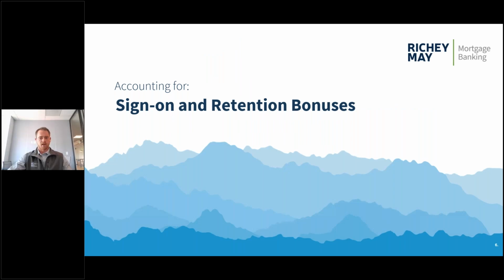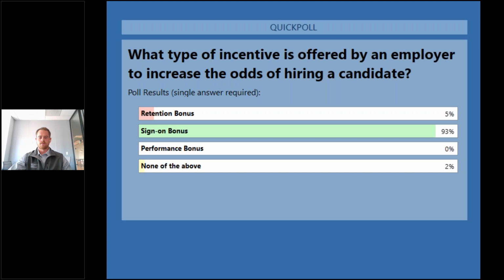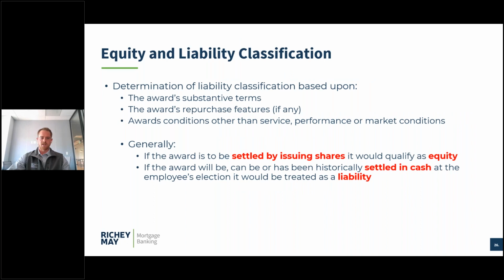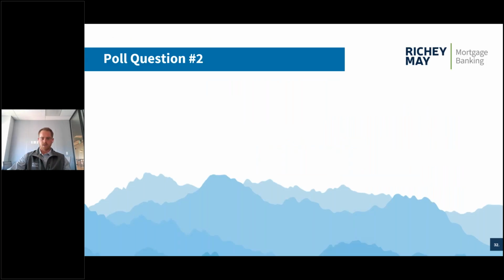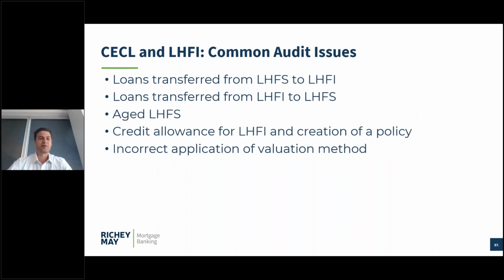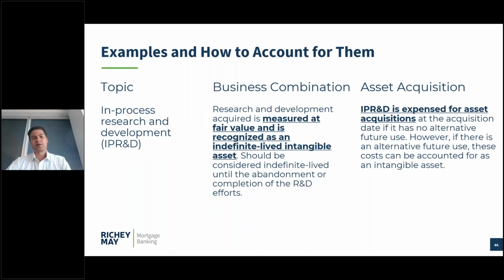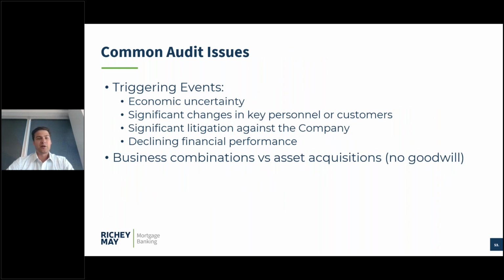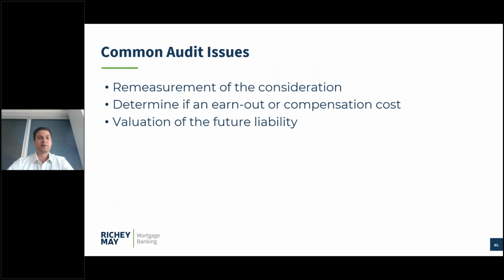Common Audit Issues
In this webinar, Richey May’s experienced Mortgage Banking audit team share what common audit issues to watch out for and how to prepare for your audit. Topics covered in this webinar include best practices for accounting for sign-on and retention bonuses, how to treat deferred and stock-based compensation, a deep dive into loans held for investment, including Scratch and Dent bids and impact of CECL, business combinations and Goodwill impairment and contingent consideration.